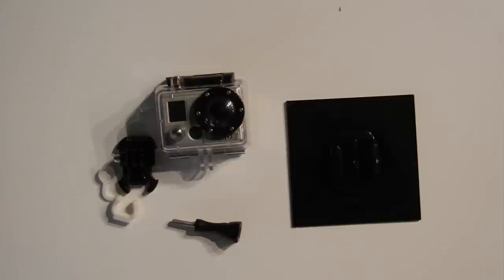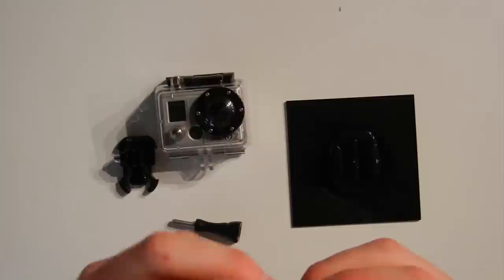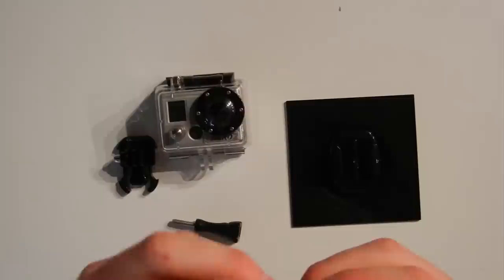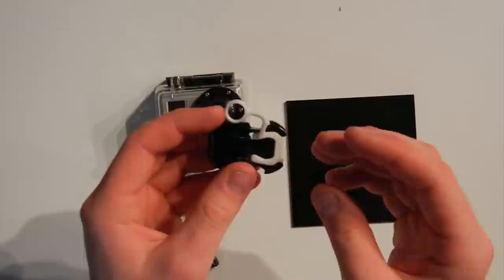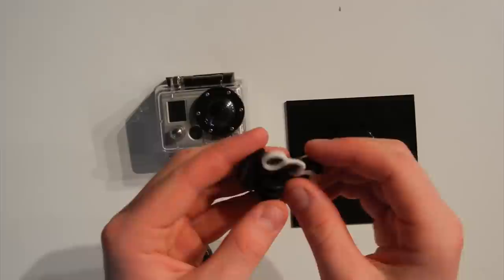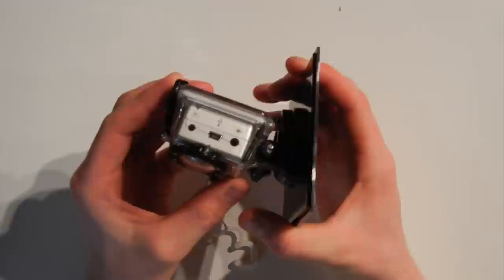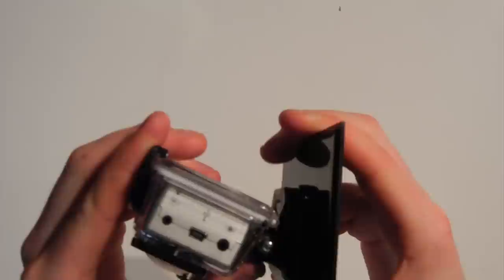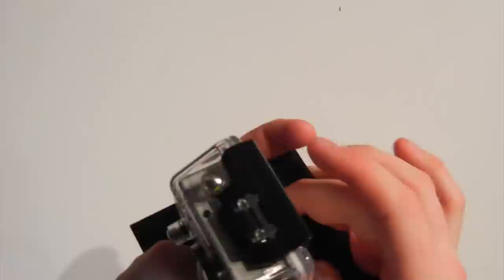Vibration Reducer/Nose Plug/Doohickey: GoPro Mounting Tips And Tricks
In this video I show what the Vibration Reducer/Nose Plug/Doohickey/The white thing that came with your camera or whatever you may call it does and why you need to use it. Not only will this help you capture a video with less vibration resulting in better video footage but it will also help keep the camera on the mount, not allowing any way for the camera to come off.